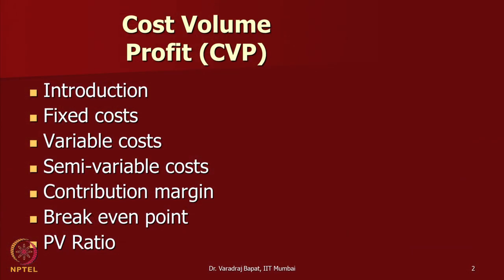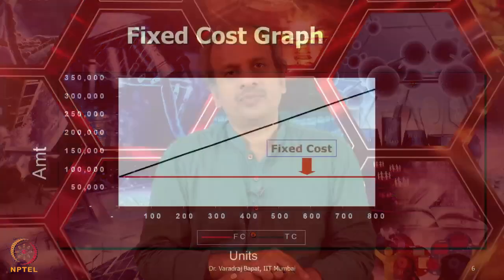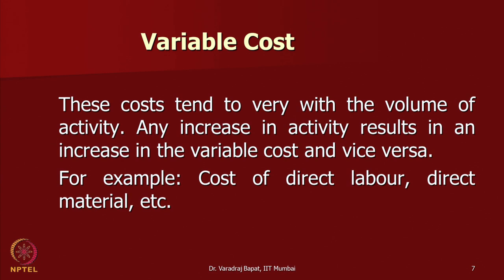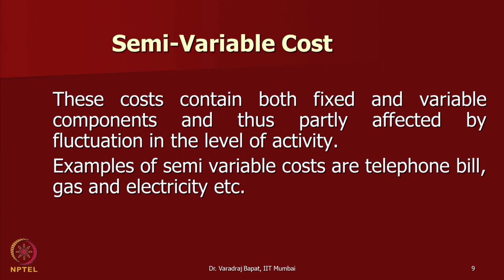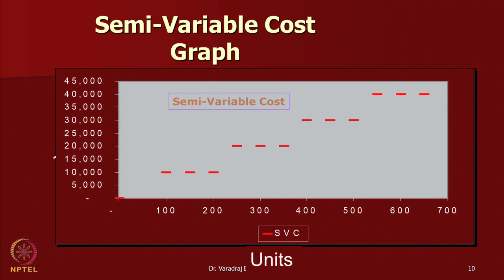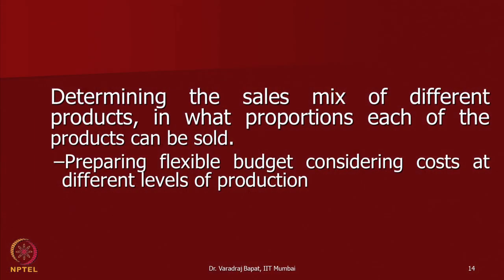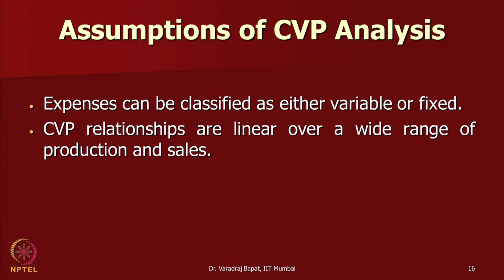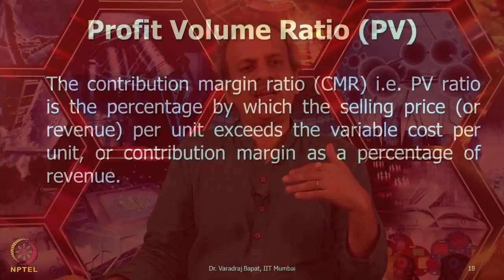Week 1-Lecture 3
Lecture 3 : Marginal Costing

 To access the translated content:
1. The translated content of this course is available in regional languages.
 2. Regional language subtitles available for this course
 To watch the subtitles in regional languages:
 1. Click on the lecture under Course Details.
 2. Play the video.
 3. Now click on the Settings icon and a list of features will display
 4. From that select the option Subtitles/CC.
 5. Now select the Language from the available languages to read the subtitle in the regional language.